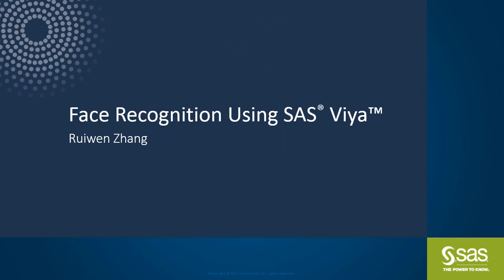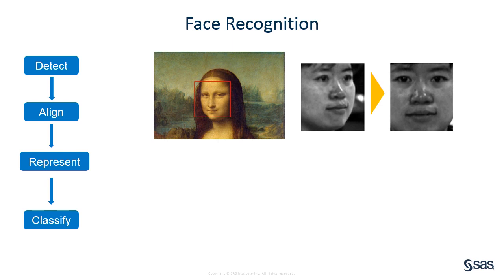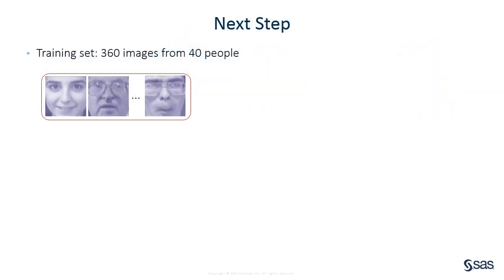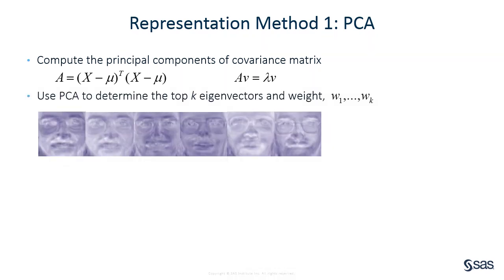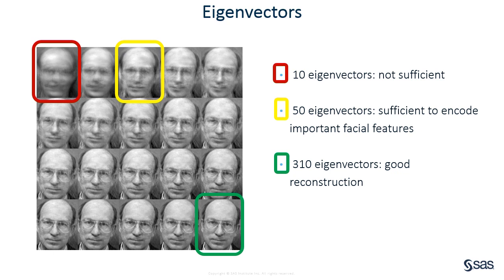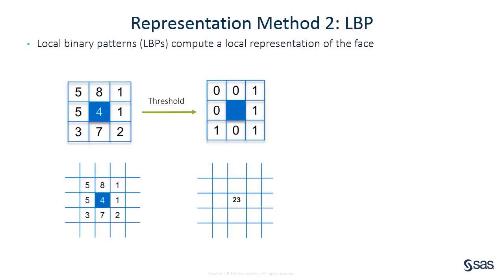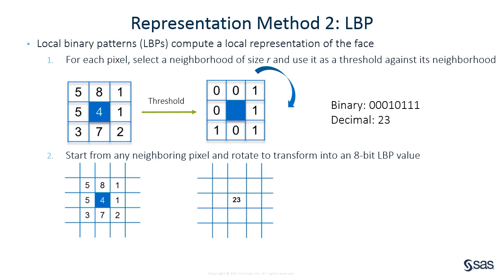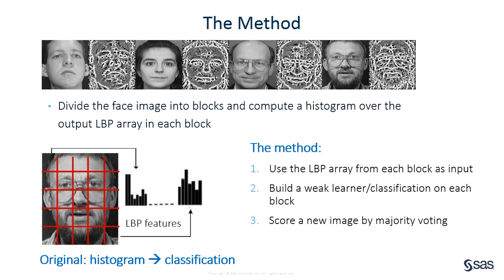Face Recognition Using SAS Viya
Face recognition” is a biometric system. The system is usually a pipeline of 4 stages: detect, align, represent, and classify. The focus of this video is how a face patch is transformed into a feature vector or a set of fiducial points and their corresponding locations.